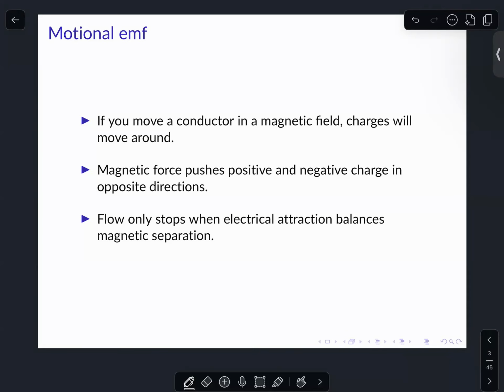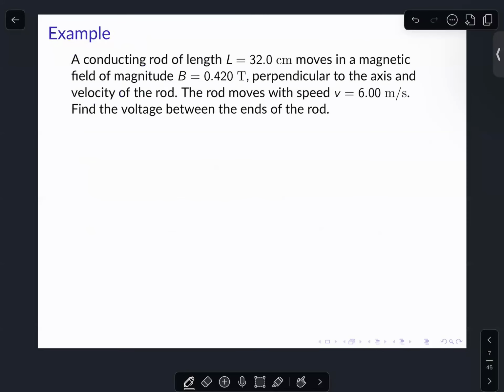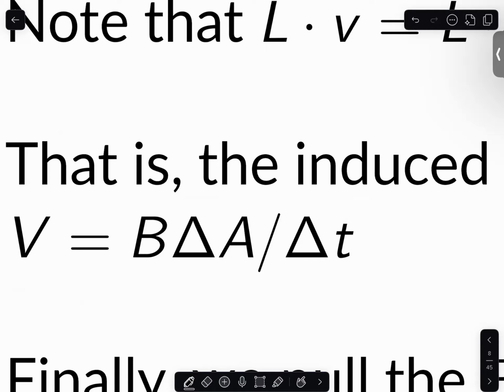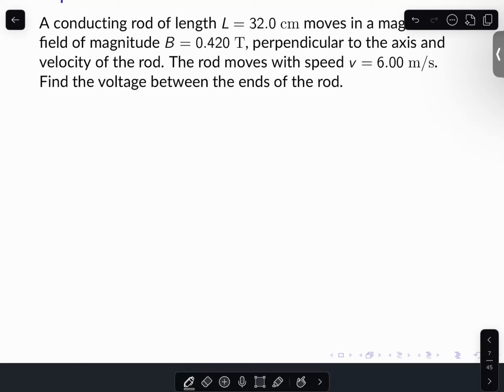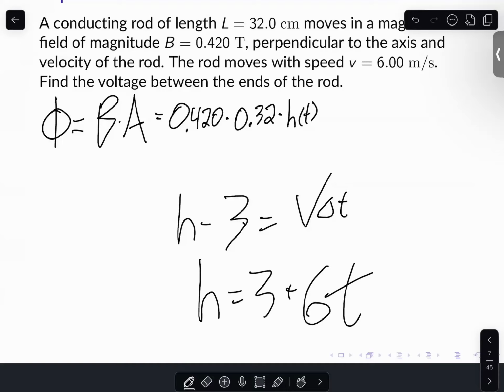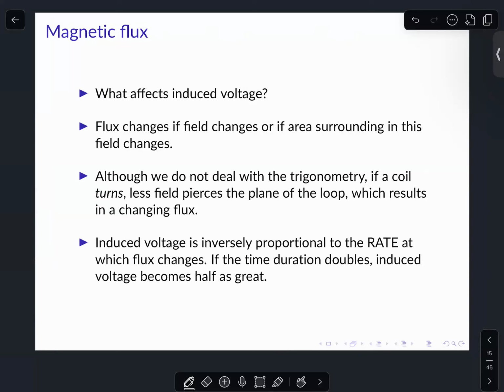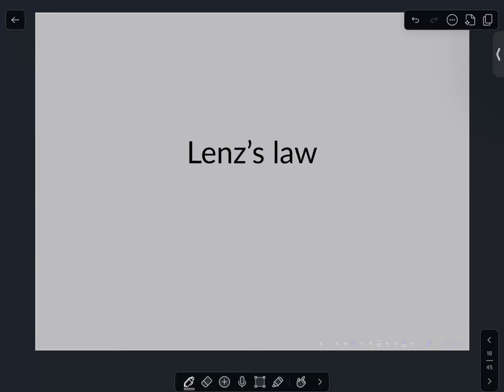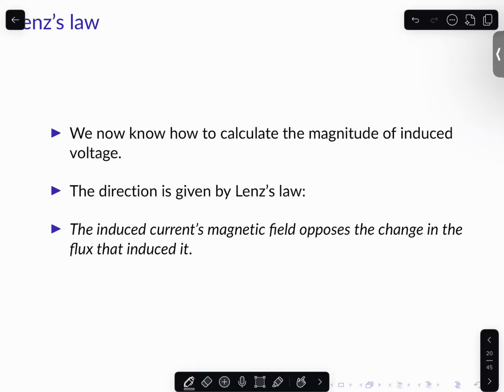PHY112 0323 4:30 PM